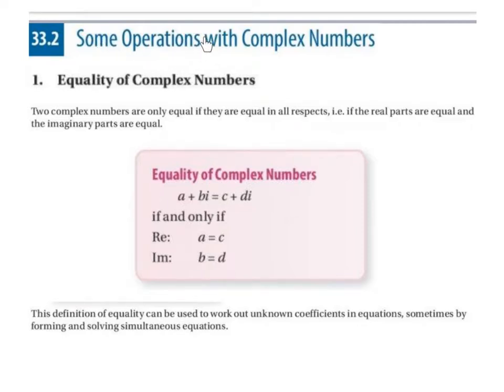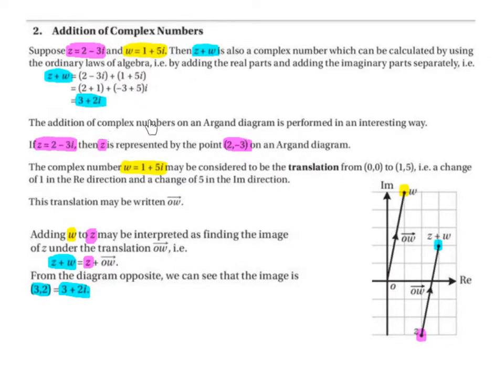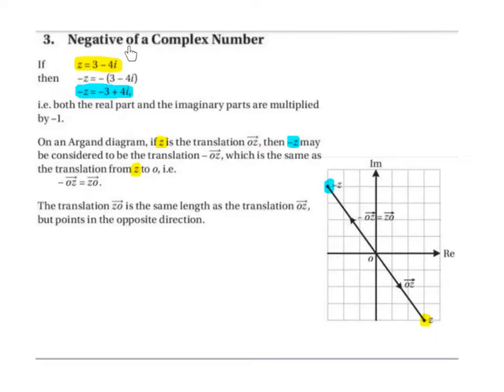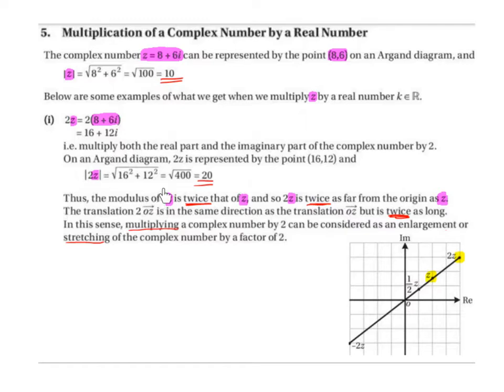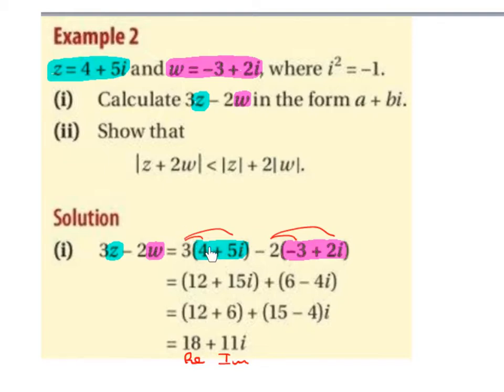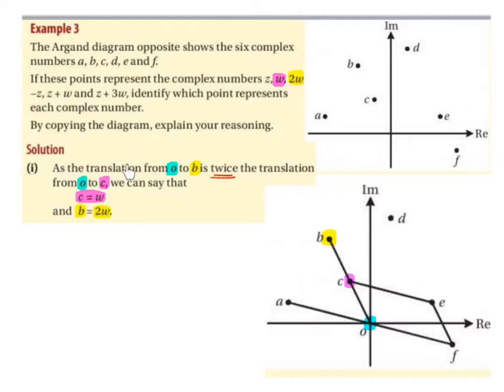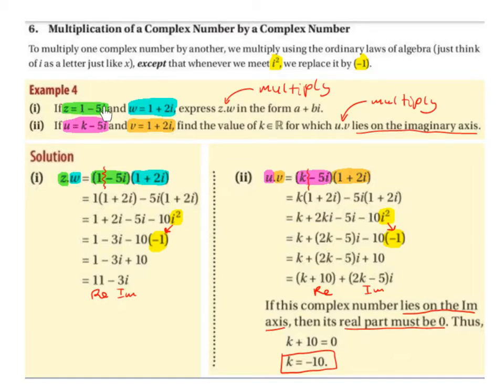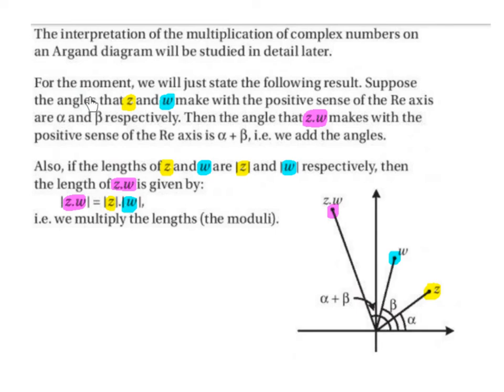LC HL operations with complex numbers